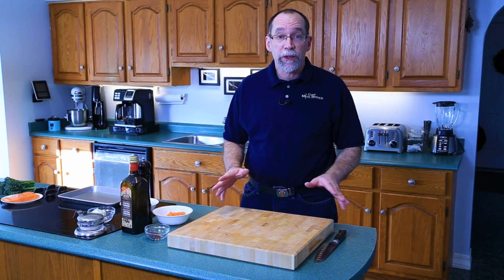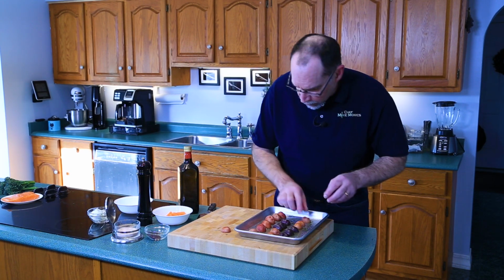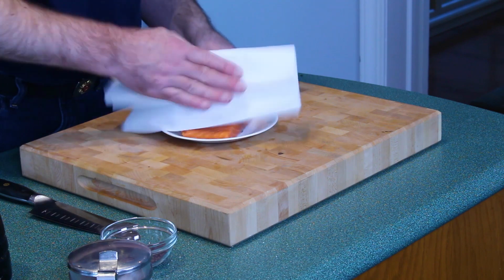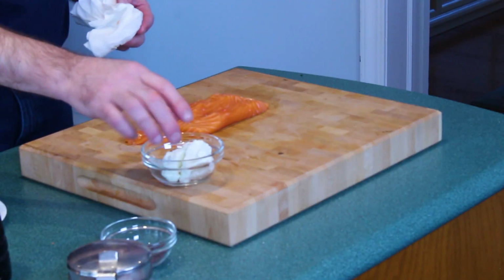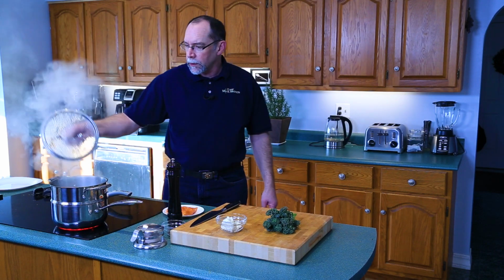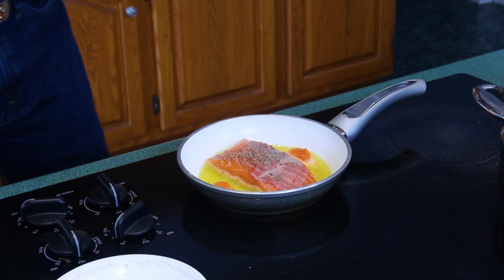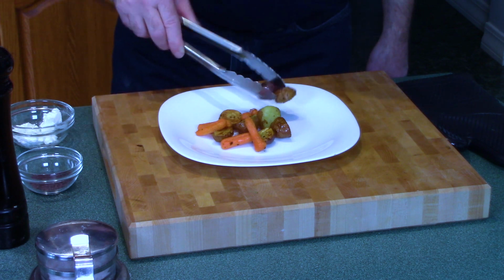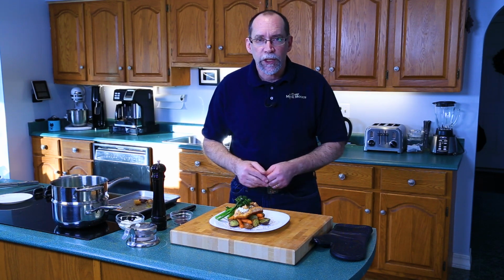Goat Cheese Salmon with Roasted Vegetables and Dulse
A simple healthy meal you can prepare any time, no butter just some olive oil, and the taste of the sea with dulse flakes.

With your help, I can deliver more content sooner to you.

Comment on how I can help you save money with your meal planning.

Items and tools used in the making of this video:

Patrons who I love to cook with:
Your name could be here

Chef Mike